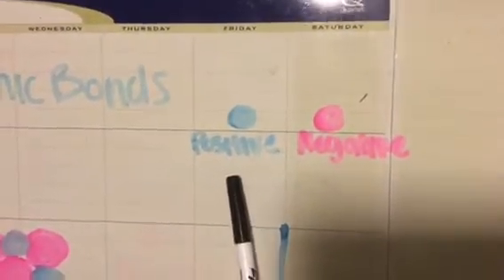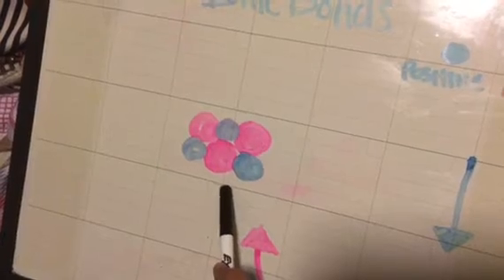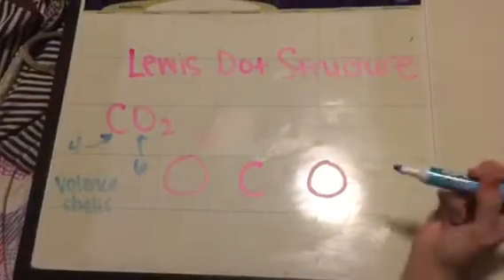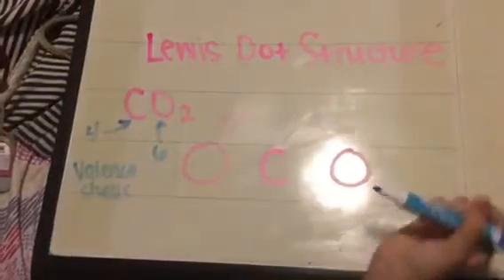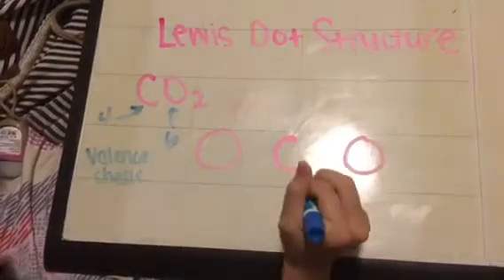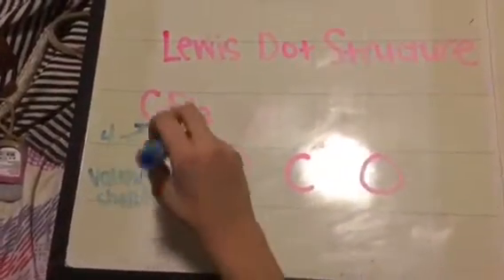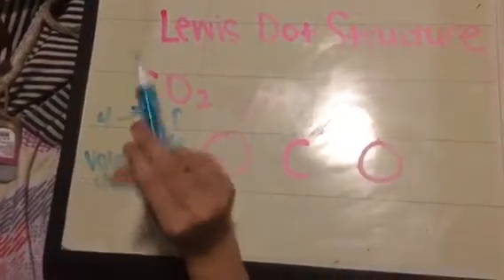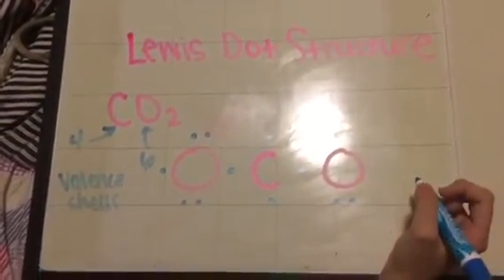Sam and Alely's Masterpiece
Lewis Dot Structures, Ionic and Covalent Bonds, and more!